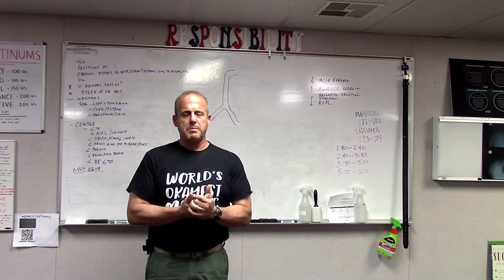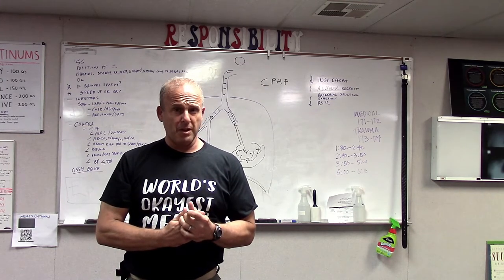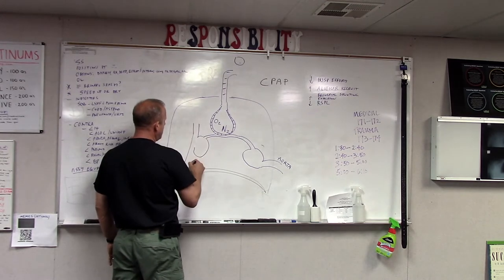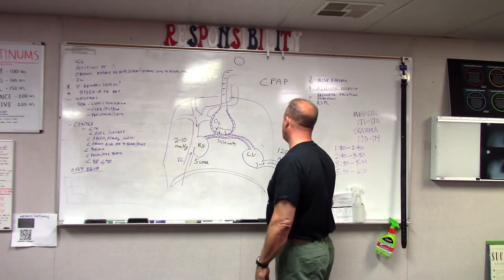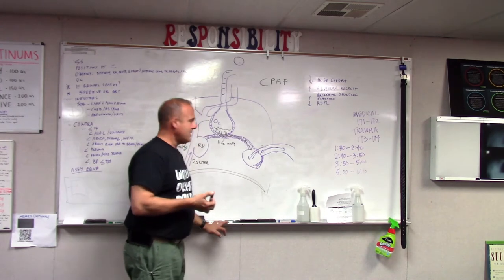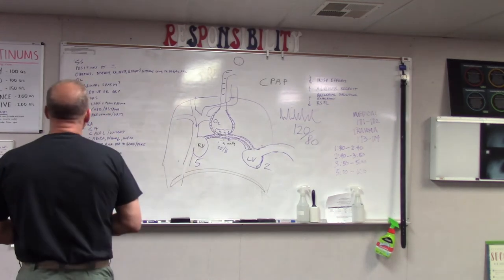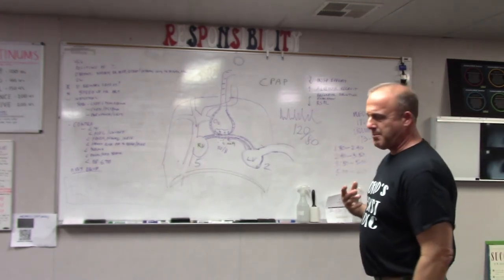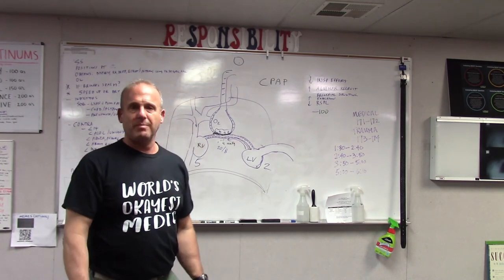CPAP for EMS Review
This video helps break down and describe how CPAP works for pulmonary edema and bronchospastic airway conditions.

NOTE: This video is the recording of a class and discussion and reflects the knowledge and opinions of its author Tony Ricci.

It is NOT to be used as medical advice. It is NOT to be used in place of existing, relevant protocols or policies. It is informative only, and does NOT represent any agency, company, or other entity, human or otherwise.